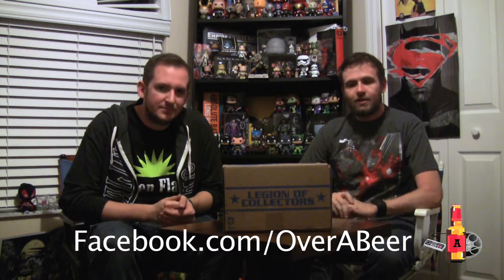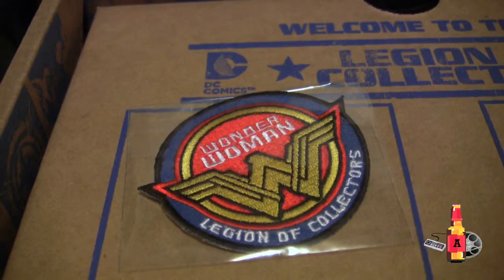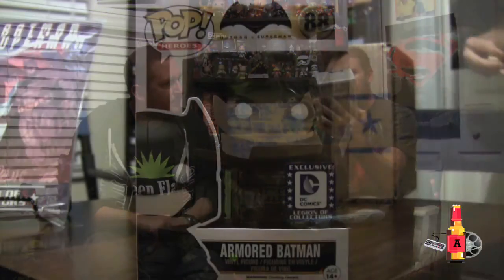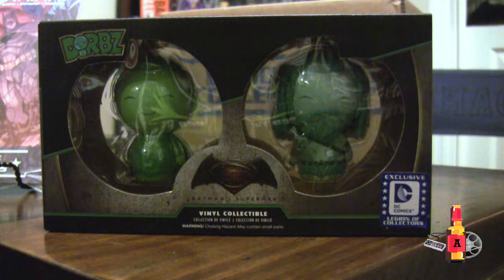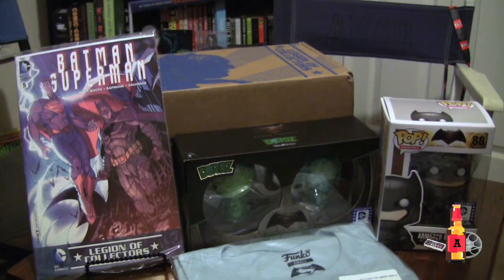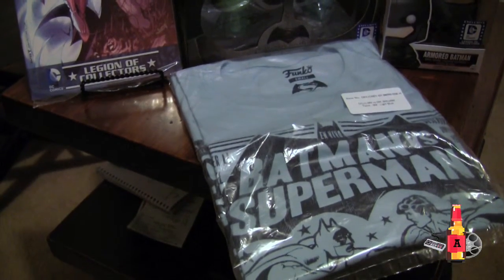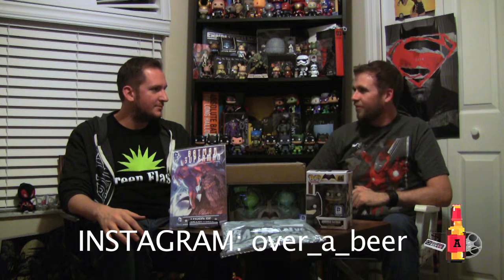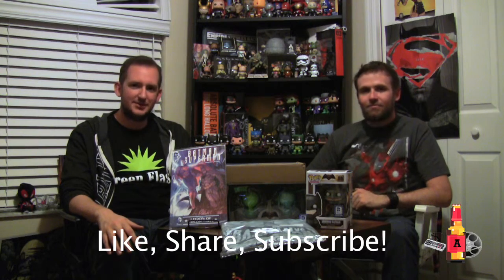Legion of Collectors - Batman v Superman : A Nerd Herders Unboxing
We open up the first month of Funko's new DC themed subscription box, Legion of Collectors!